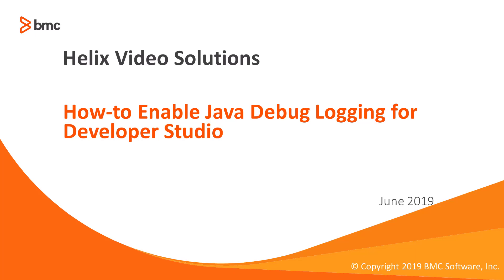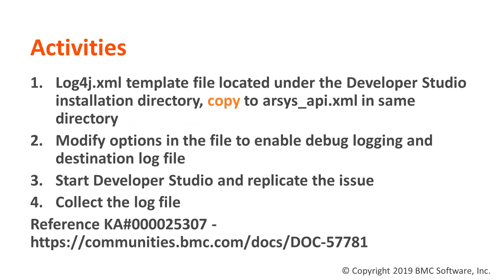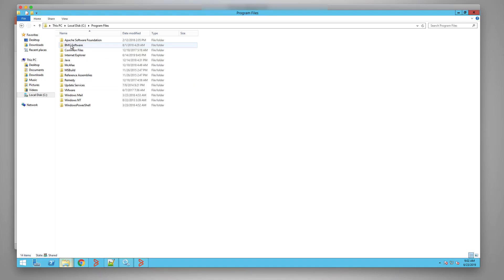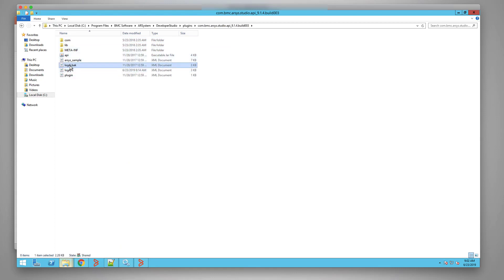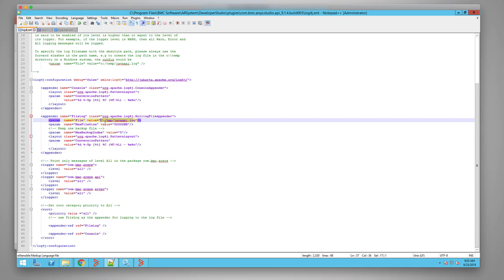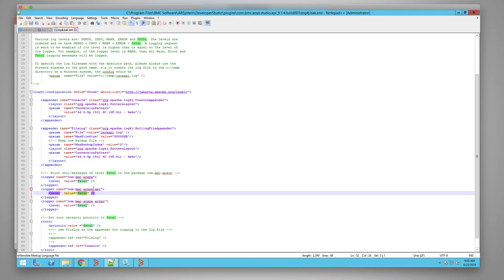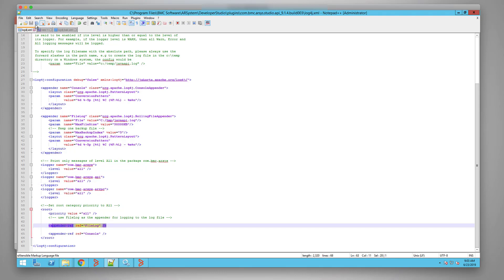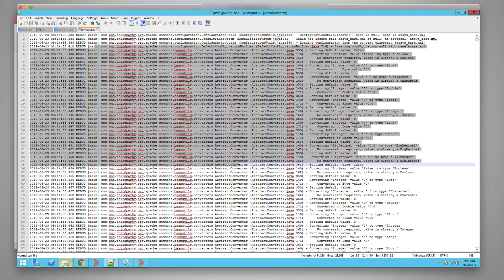BMC Developer Studio: How to Enable Java Debug Logging for Developer Studio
How-to Enable Java Debug Logging for Developer Studio video.